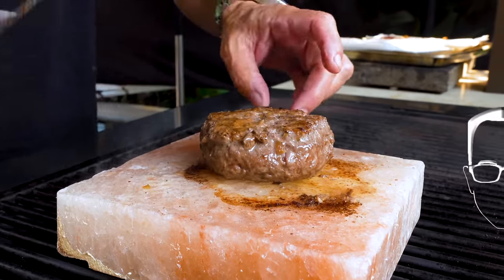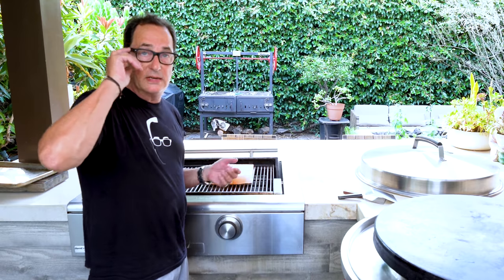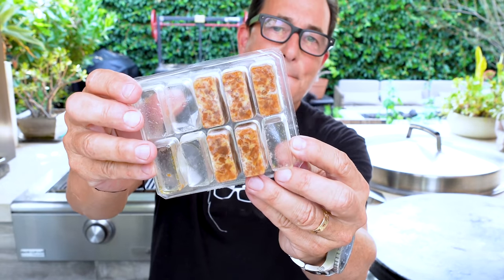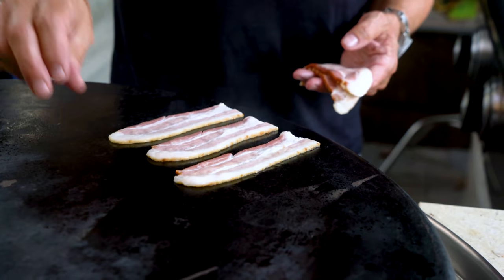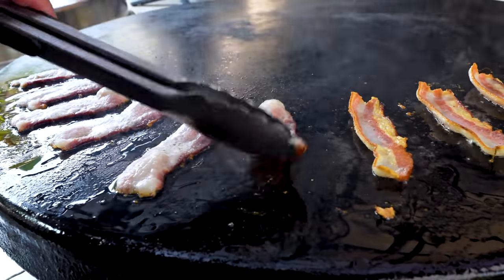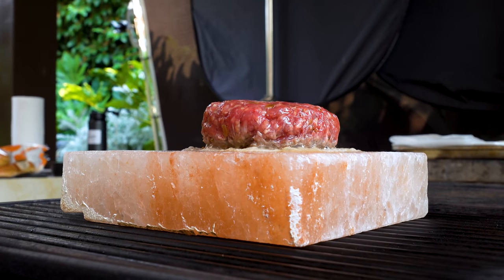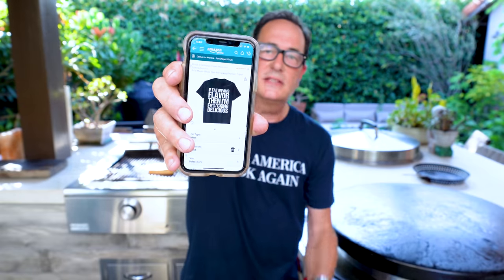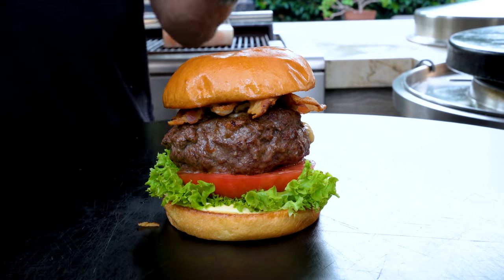STUFFED CHEESEBURGERS COOKED ON A SALT BLOCK! | SAM THE COOKING GUY 4K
We're getting salty while cook these massive stuffed (bacon) cheeseburgers on the SALT BLOCK!

SALT BLOCK ➔

00:00 Intro
00:14 Addressing the salt block
1:32 Heating the salt block
2:19 Making the sauce
3:26 Addressing the caramelized frozen cubed onions
4:03 Seasoning & forming burgers
4:59 Stuffing the burger
6:36 Cooking bacon
7:47 Prepping the bun
8:16 Cooking the burger
8:48 Sam the Cooking Guy 4th Cookbook
10:33 MACA Merch ripoffs
11:23 Cooking continued
11:58 Building
13:33 First Bite
14:18 Outro

🔴 INGREDIENTS:
➔ Pink Himalayan Salt Block (Optional)
➔ Bacon
➔ Brioche Bun (+Bacon Grease)
➔ Lettuce
➔ Tomato
⭕ FOR THE SAUCE...
➔ Mayo (I used Kewpie)
➔ Mustard (I used Coleman's)
➔ Lemon Juice
➔ Salt
➔ Pepper
➔ Garlic
⭕ FOR THE MEAT...
➔ Sauteed Onions (I bought frozen)
➔ Ground Beef (80/20)
➔ Salt
➔ Pepper
➔ Smoked Gouda